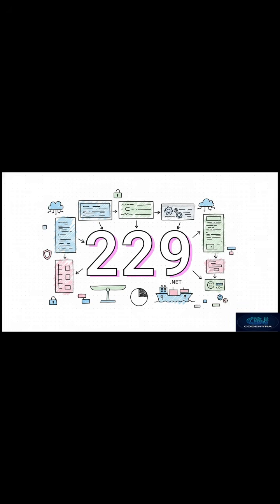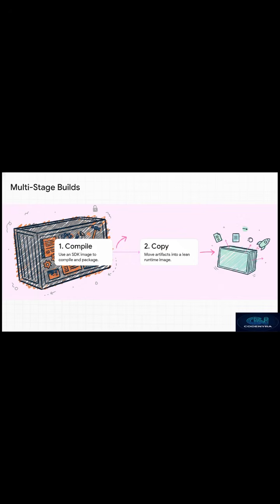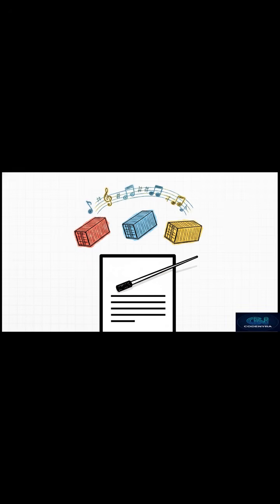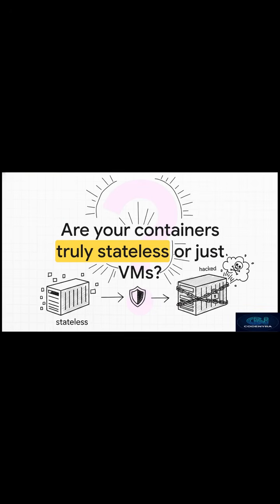Docker Zero to Hero: Master Containers in 120 Seconds! 🐳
Stop wasting hours on environment setup. In this video, we’re breaking down Docker from scratch. Learn how to package your code, dependencies, and configurations into a single "container" that runs anywhere—from your laptop to the cloud.

Containers vs. Virtual Machines (Why Docker wins).

The only 3 commands you need to get started.